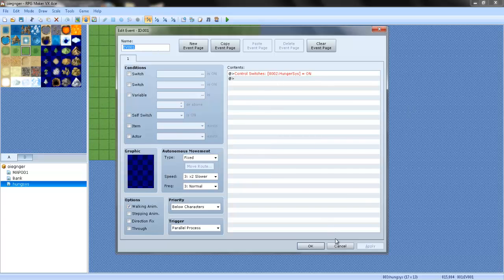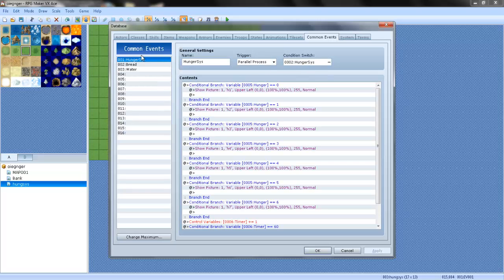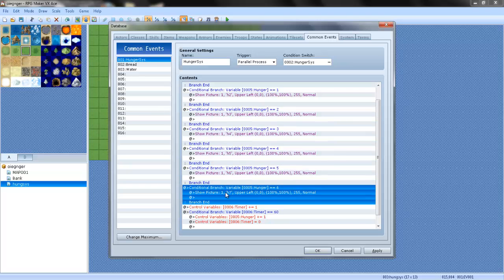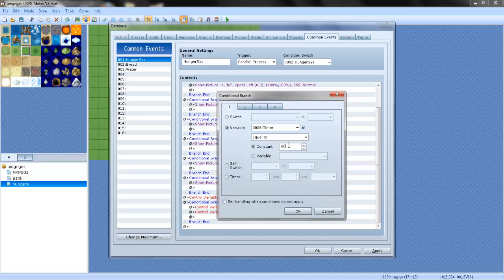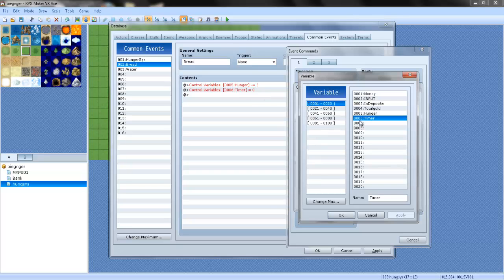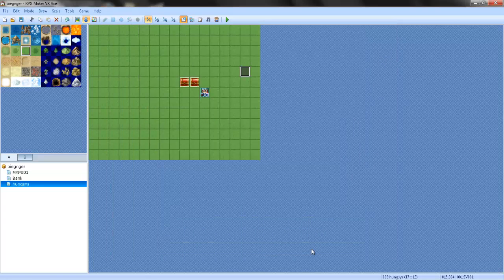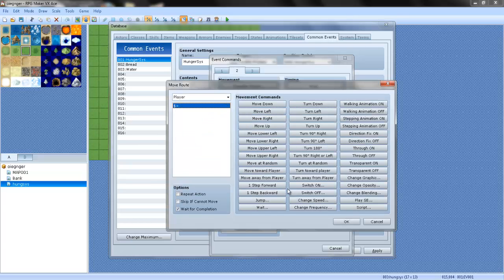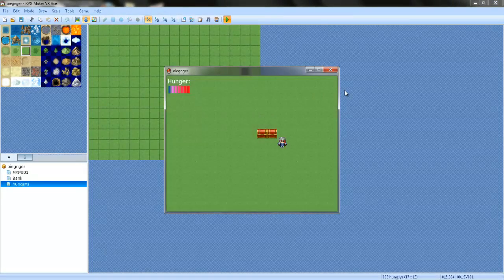RMVXA: Hunger System Tutorial - Request by BurningPhoenixGames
In this tutorial You'll learn how to enable a hunger system which if
your too hungry, disables dashing ^_^ Enjoy! :D